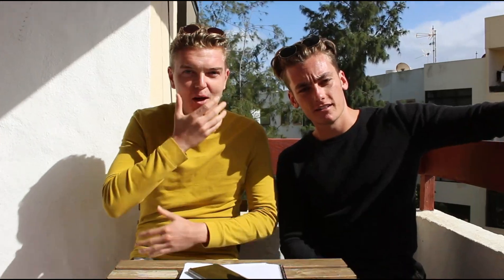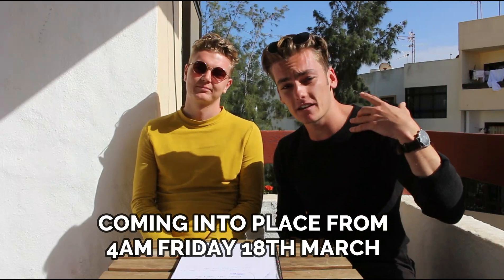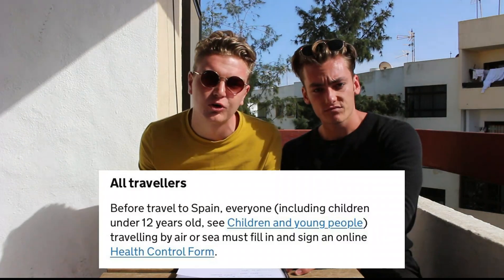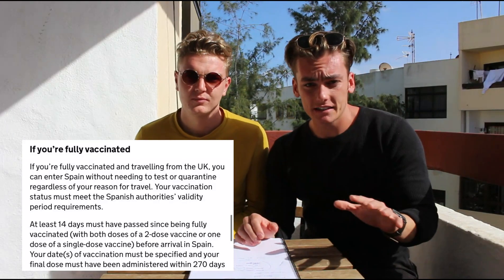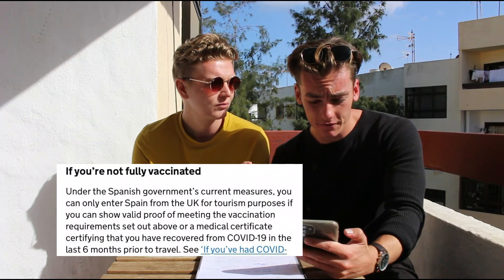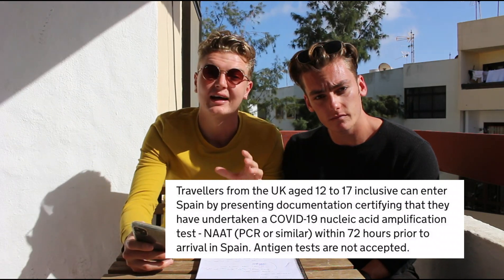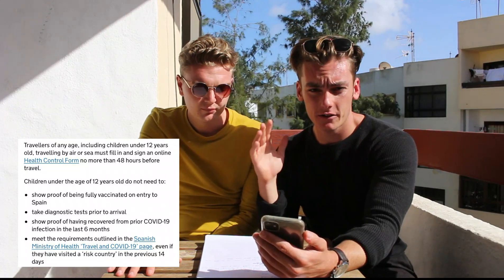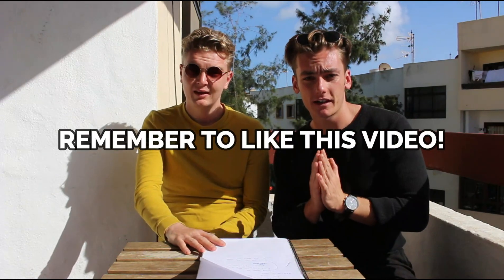UK Travel Restrictions DROPPED But What About Spain?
UK scrap all remaining travel rules from this Friday, but what about if you're travelling to Fuerteventura or Spain in general? We break down all the information you need to ensure you are fully prepared for your trip to Fuerteventura whether you're fully vaccinated or unvaccinated - we've got you covered.

🎵 Where We Get Our MUSIC (Great If You Also Have A YouTube Channel)